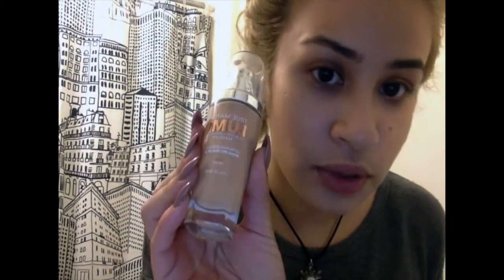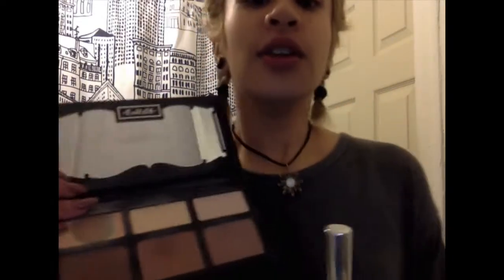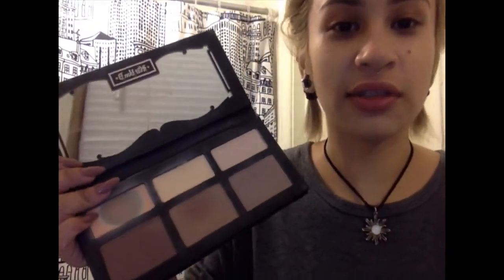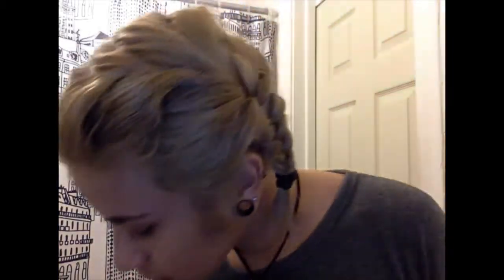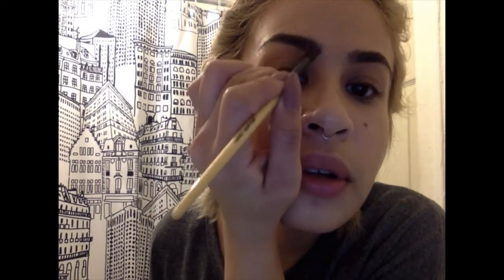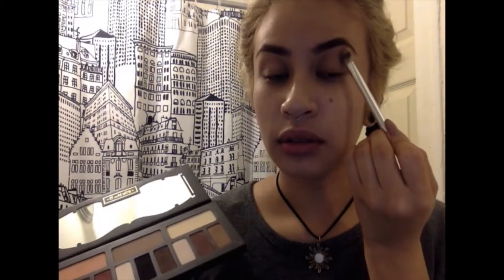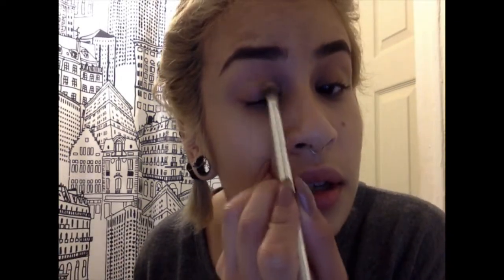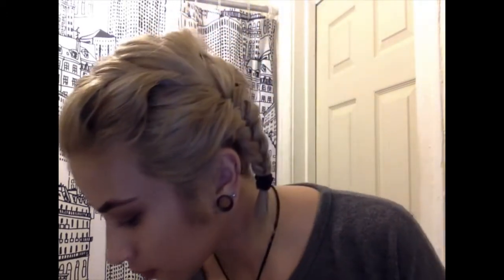simple everyday makeup routine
i'm so excited to finally be posting videos more regularly, this is my first tutorial so be gentle on my tiny soul.
this is my somewhat "daily makeup routine"
hopefully you all enjoy it and find my video semi decent. if not thats cool too, no worries boo.